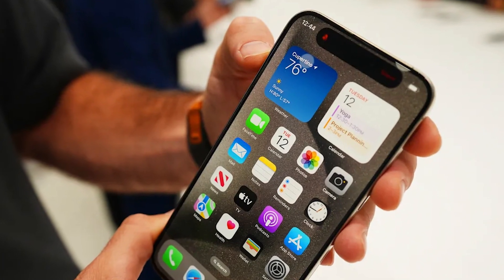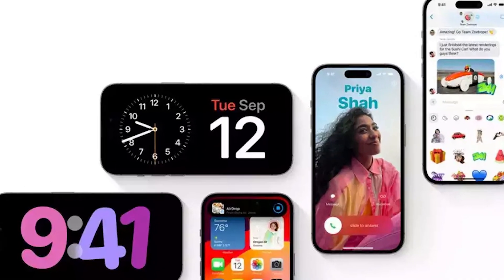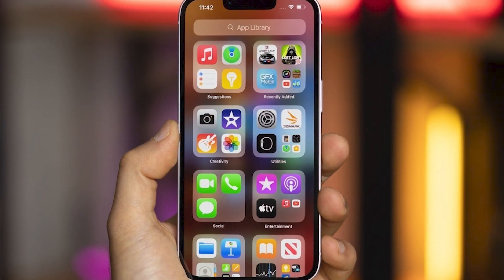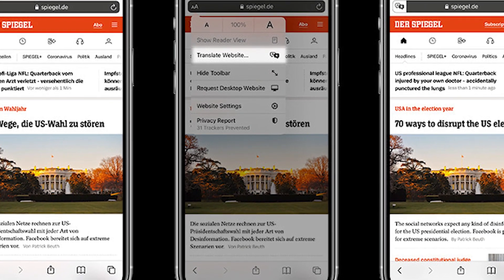Upcoming IOS 18 OS for the iPhone: Amazing New Features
🌟 Unlock Cash Back Rewards with Rakuten! 🛍️
Elevate your shopping experience and turn every purchase into a rewarding adventure! 🎁 When you shop through Rakuten, you not only get access to your favorite stores but also earn exclusive cash back.

👉 Use code: tam65769 for additional savings!

Get ready to be wowed as we take a sneak peek into the future of iPhone with the upcoming release of iOS 18. Join us as we explore the exciting new features and enhancements that promise to elevate your iPhone experience to new heights of innovation and convenience.

iOS 18 represents the next evolution of Apple's iconic operating system, packed with a host of cutting-edge features designed to delight users and streamline everyday tasks. From productivity enhancements to immersive experiences, there's something for everyone in this groundbreaking update.

One of the most anticipated features of iOS 18 is the introduction of Siri 2.0, a smarter and more intuitive virtual assistant that can anticipate your needs and provide personalized recommendations like never before. With improved natural language processing and context awareness, Siri 2.0 is poised to become your indispensable digital companion, helping you navigate your day with ease.

But that's just the beginning. iOS 18 also introduces a range of exciting new tools and capabilities to enhance your productivity and creativity. From advanced multitasking features that make it easier to switch between apps and tasks, to powerful new photo editing tools that allow you to take your photography to the next level, there's no limit to what you can accomplish with iOS 18 at your fingertips.

In addition to productivity and creativity, iOS 18 also focuses on enhancing your digital well-being with a suite of new features designed to help you disconnect and recharge. With improved sleep tracking capabilities, mindfulness exercises, and screen time management tools, iOS 18 empowers you to take control of your digital habits and find balance in an increasingly connected world.

And let's not forget about entertainment. With iOS 18, your iPhone becomes an even more immersive entertainment hub, with support for spatial audio, enhanced gaming experiences, and seamless integration with Apple's growing lineup of original content through Apple TV+.

Join us as we dive deep into the exciting world of iOS 18, exploring the amazing new features and enhancements that promise to make your iPhone experience more powerful, intuitive, and enjoyable than ever before.

Don't miss out on this exclusive preview of iOS 18. Hit play now and get ready to be amazed by the future of iPhone.